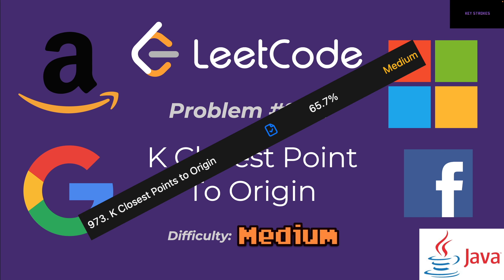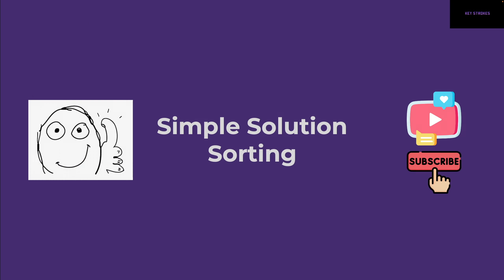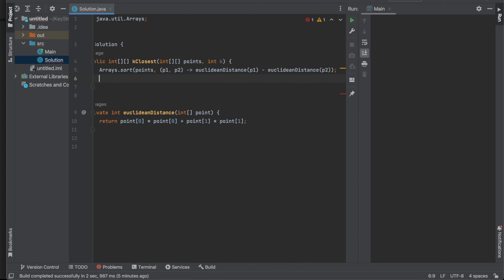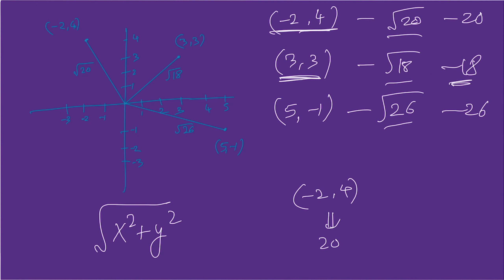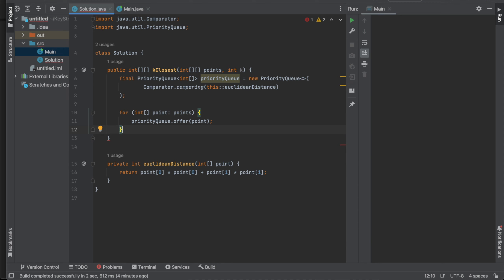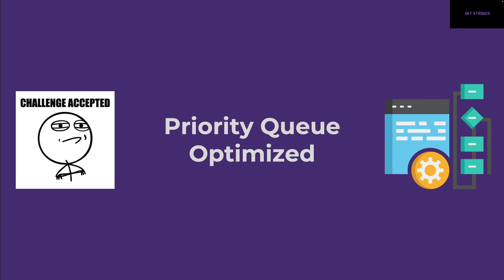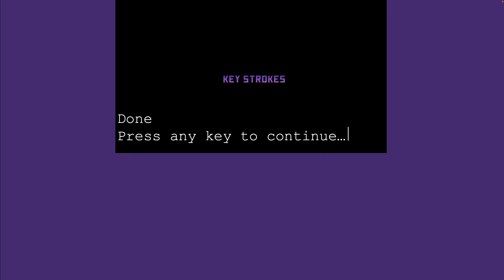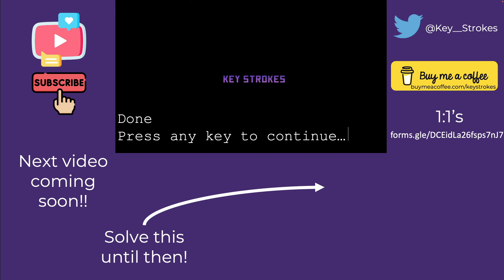LeetCode Problem 973: K Closest Points to Origin in Java - FAANG Coding Interview - Blind 75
LeetCode Problem 973: K Closest Points to Origin is a medium difficulty Blind 75 problem. We discuss 3 different solutions to the problem - Array Sorting, Priority Queue and Optimized Priority Queue solutions. We need to find K closest points to origin from a given list of points.

We will use Java as the programming language to solve this problem. It is a very good Priority Queue question to begin with, and is a common coding interview question asked by many companies - Amazon, Google, Facebook, etc, and is great question for FAANG interview preparation. Find more LeetCode solutions on KeyStrokes!

LeetCode hosts amazing questions that you can practice for interviews, and to sharpen your algorithmic skills!

At KeyStrokes, we will cover anything and everything about Computer Science. If you have any specific requests, please post them in comments.

🚨🚨🚨🚨🚨🚨 1:1's with KeyStrokes 🚨🚨🚨🚨🚨🚨
💜 🤝 Fill out this form and get in touch with me! 🤝 💜

👉 💜☕️ You can show your support by buying me coffee ☕️💜👈

Companies that have asked this question:
- Amazon
- Microsoft
- Asana
- Google
- Sumologic

Timestamps:
00:00 Introduction
00:34 Problem Statement
01:39 Required Conceptual Knowledge
02:00 Array Sorting - Brainstorming
03:18 Array Sorting - Pseudocode
03:40 Array Sorting - Coding
05:22 Array Sorting - Submitting to LeetCode
05:40 Priority Queue - Brainstorming
07:16 Priority Queue - Pseudocode
08:28 Priority Queue - Coding
11:18 Priority Queue - Submitting to LeetCode
11:34 Priority Queue - Optimization  - Brainstorming
13:08 Priority Queue - Optimization - Pseudocode
14:40 Priority Queue - Optimization - Coding
16:41 Priority Queue - Optimization - Submitting to LeetCode
17:00 Outro/Conclusion